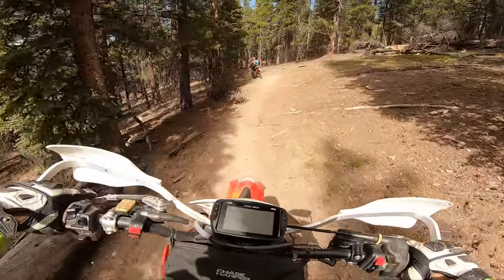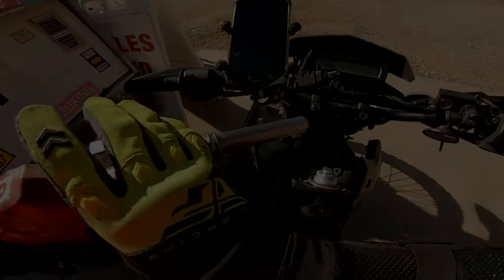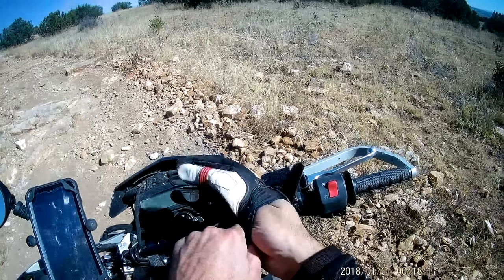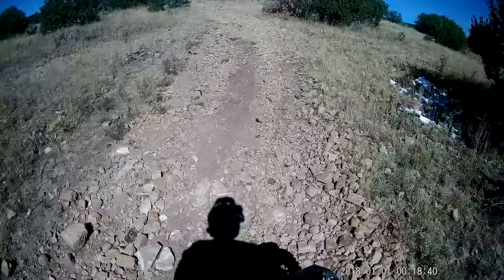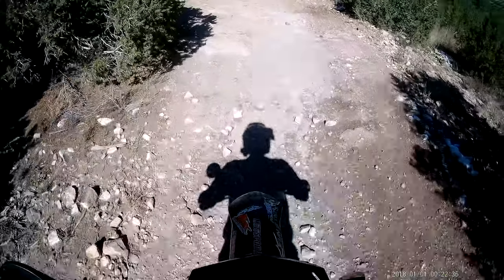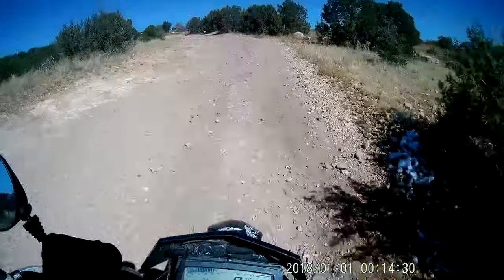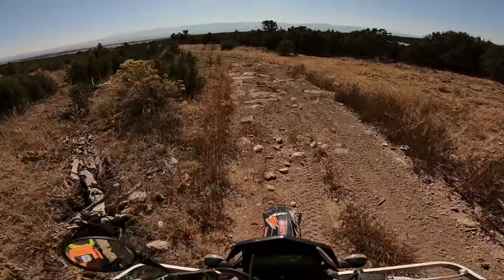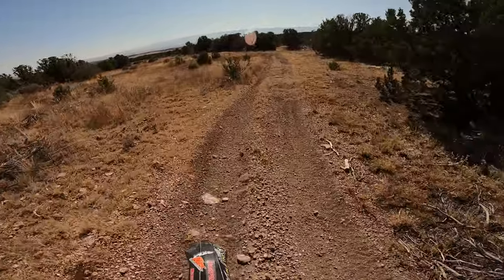VanTop Moment 4 4K Sports Action Camera VS Gopro Hero 7 Black